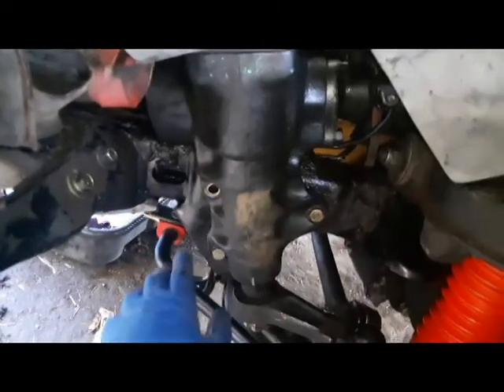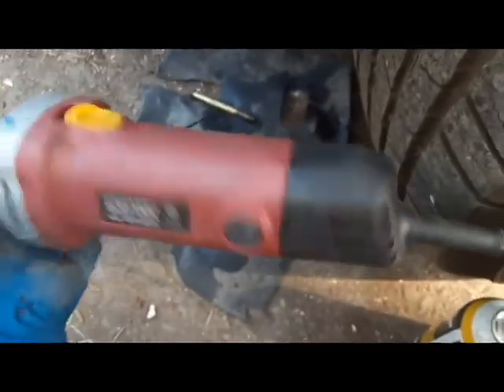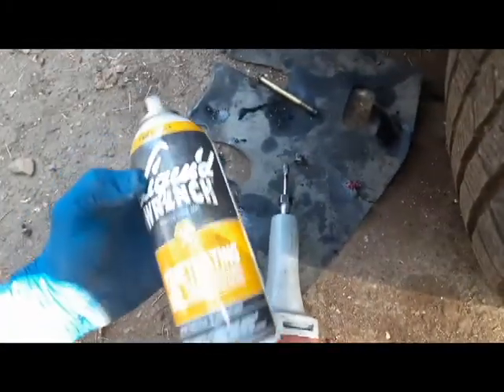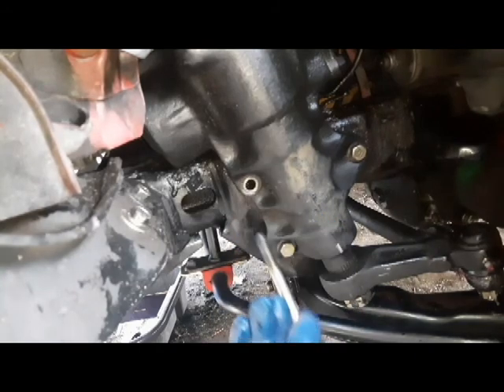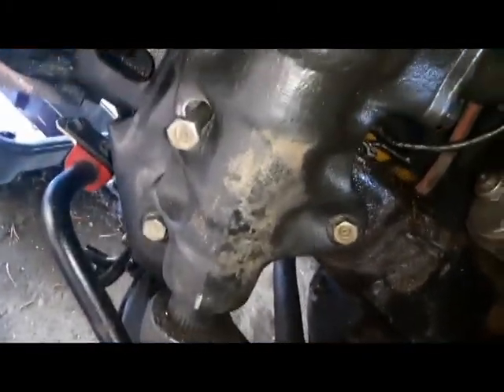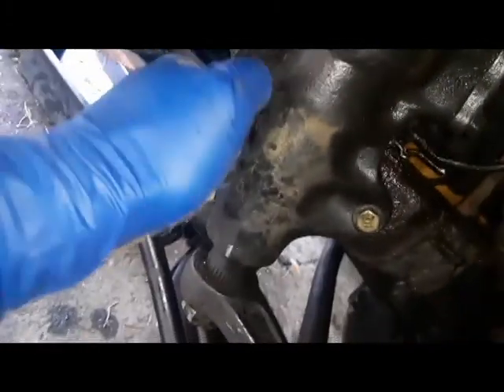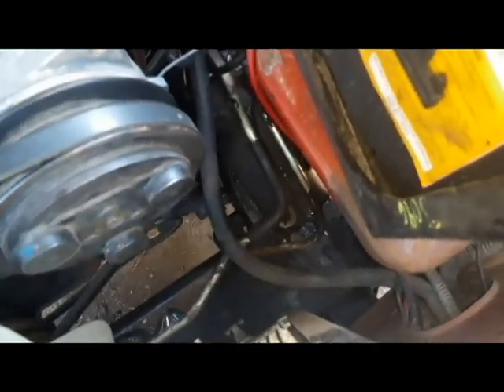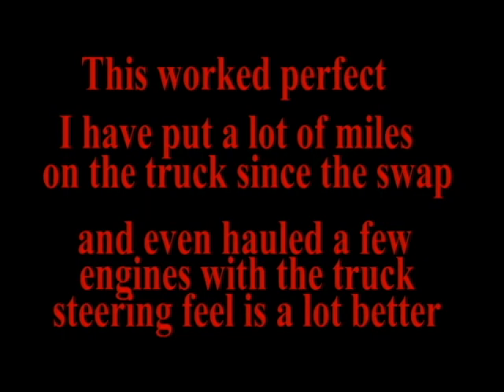Mitsubishi Mighty Max/L200/ Dodge Ram 50 4x4 Montero steering gearbox mounting bolt mod.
in this video I go over how I managed to get the 1 extra mounting bolt to fully mount the "97-"00 Montero sport 2wd steering gearbox to my "88 Mitsubishi Mighty Max 4x4 truck, this may not be necessary the 2 bolts that worked might have been enough...however I had the means to incorporate the extra bolt.